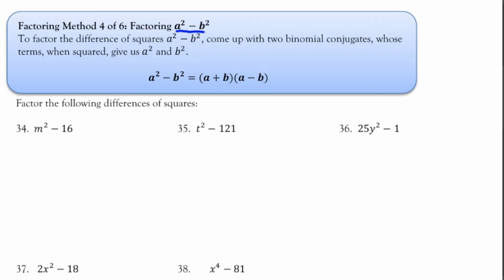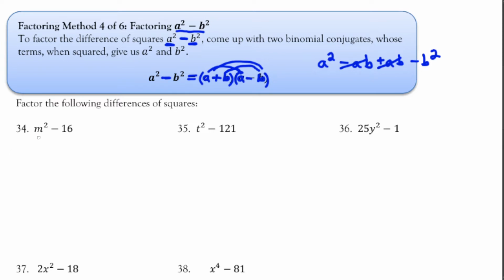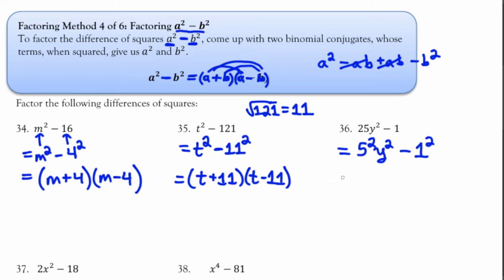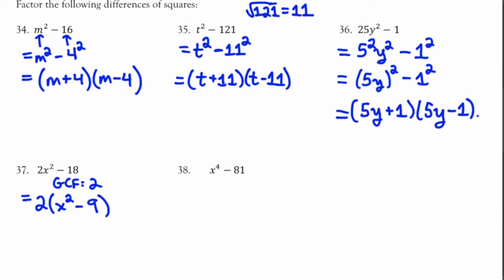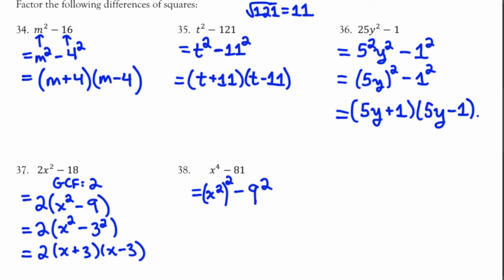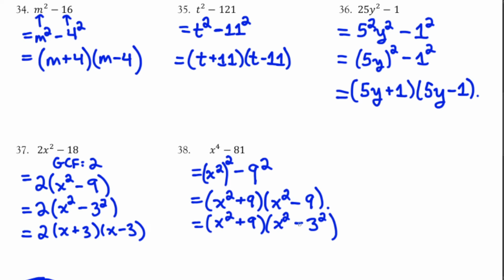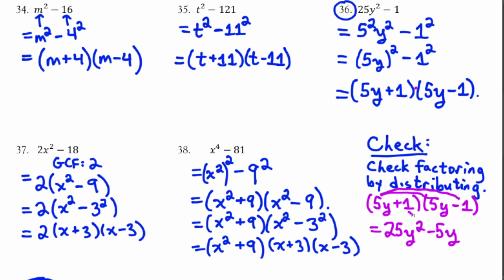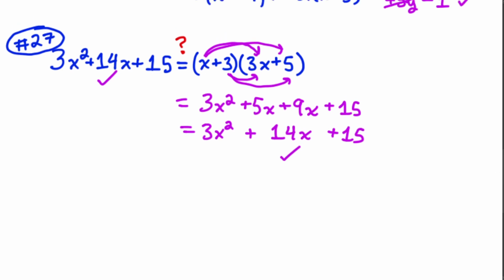Factoring Differences of Squares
Difference of squares, and checking your answer.